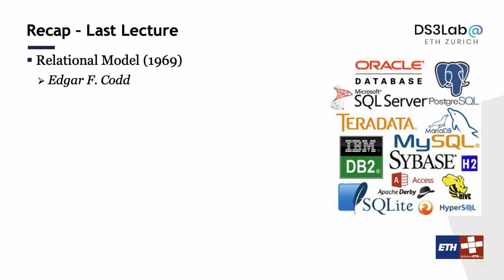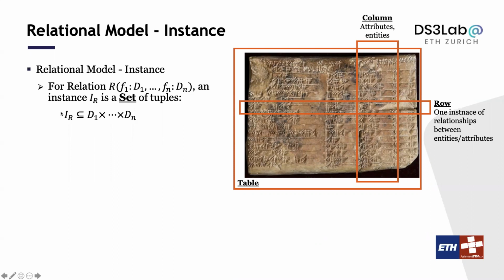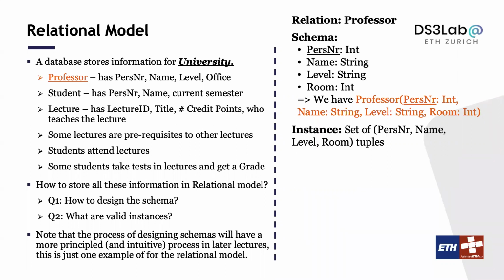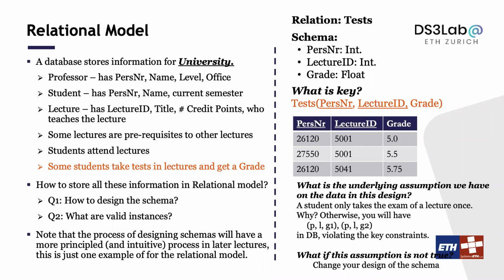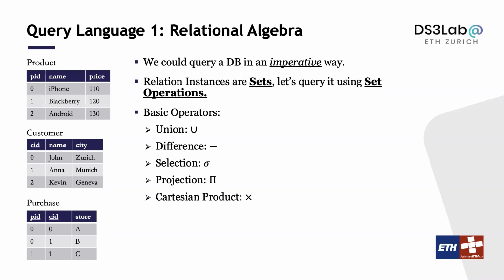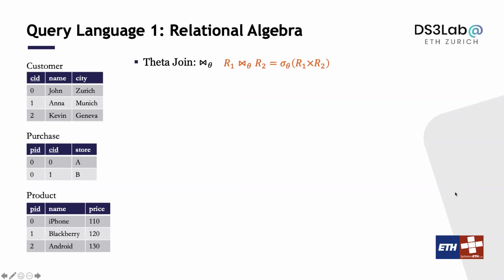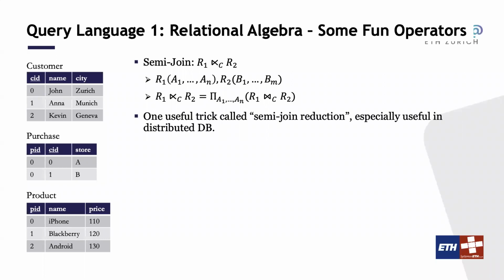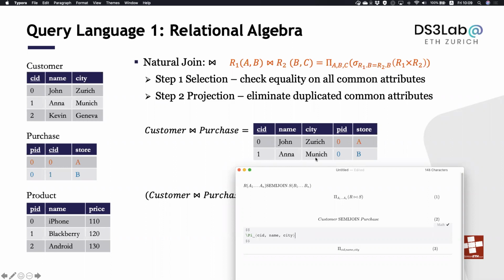Lecture 2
Video Recording of Lecture 2.

00:00:00 Start